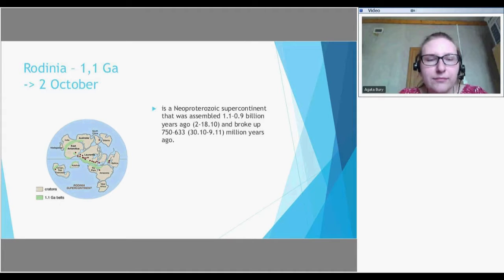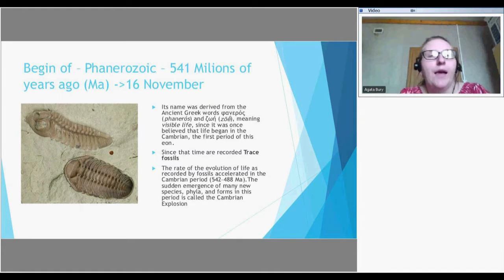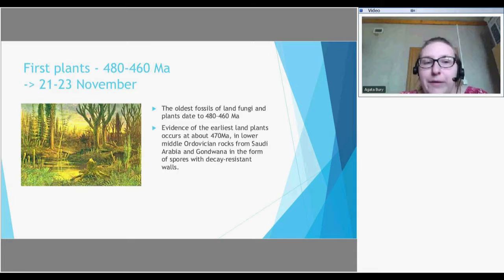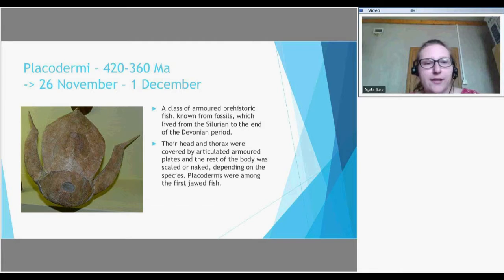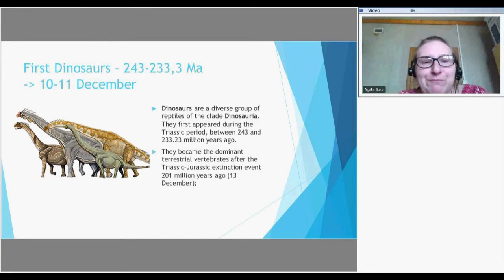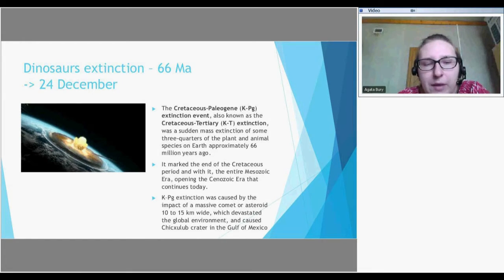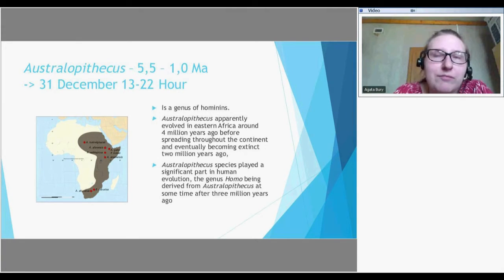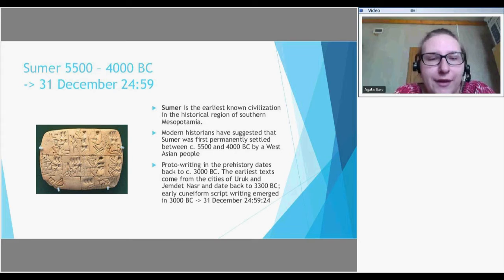Earth's history in speed up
Earth’s history contains 4,5 billion years, life appear around 3,7 billions of years ago, the extinct of dinosaurs have place around 65 millions of years ago. All of these are big number, but how to imagine them?

During this lesson we will compare 4,5 billion years of Earth’s history into one year and show the most important and interesting facts about the Earth’s history.

Presenter: Agata Bury